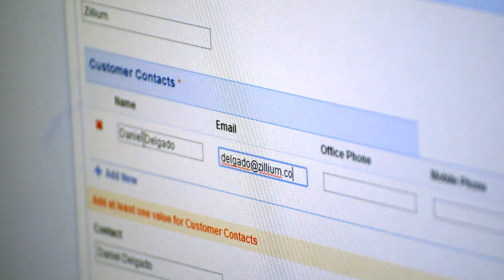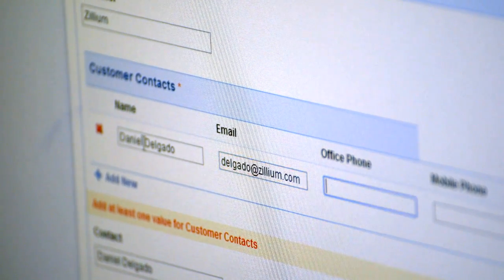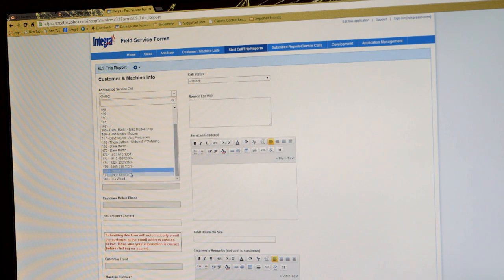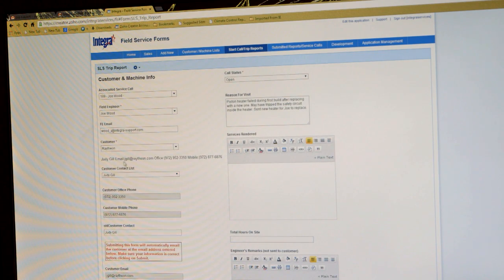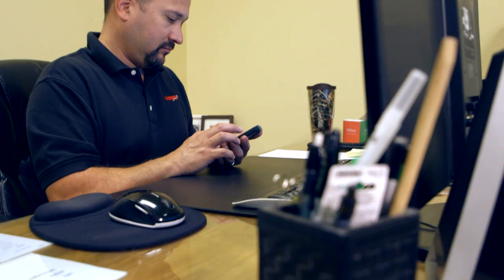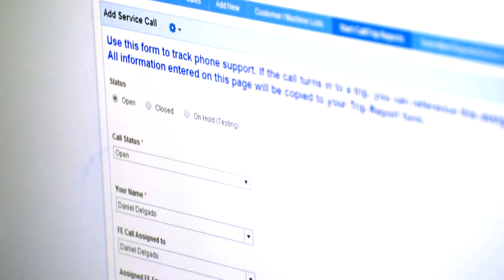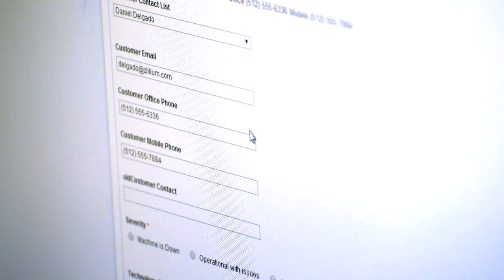Integra Services Integrates their Service and Workforce with Zoho Creator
[Updated 2023] Check out what's new with Zoho Creator!

Integrating their service, sales and workforce was the biggest obstacle for Integra Services. Once they found Zoho Creator and its endless possibilities, they were finally at peace.

Follow Zoho Creator on other platforms.